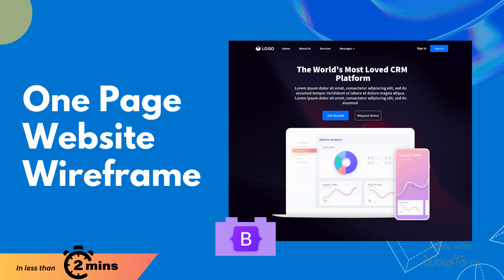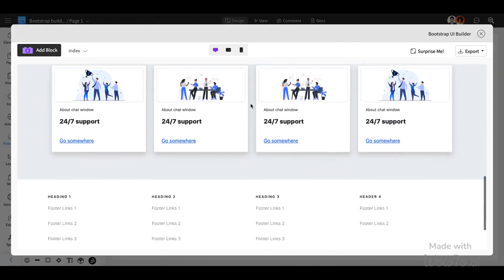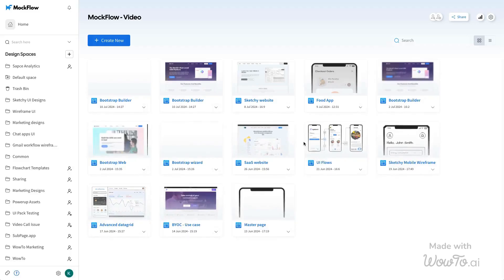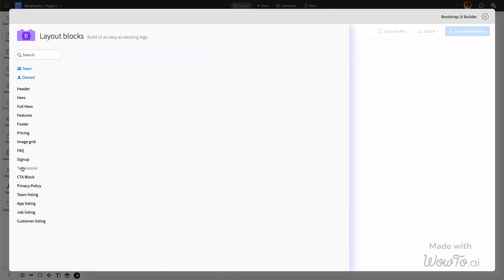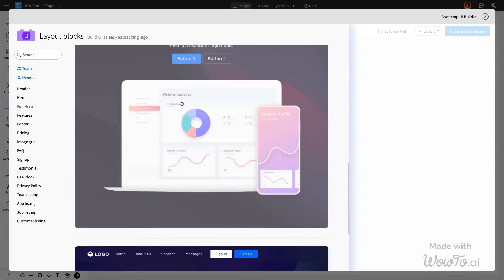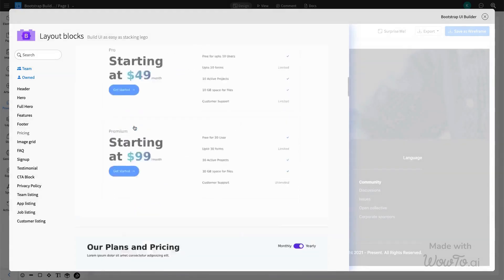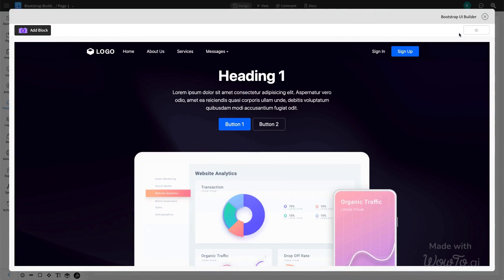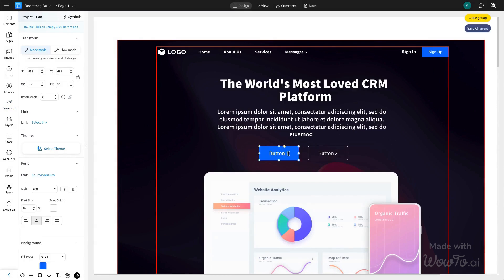Quickly Create One page Website Wireframe with Bootstrap UI Builder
In this video, we'll show you how to quickly create website wireframes using the MockFlow Bootstrap UI Builder in under 2 minutes. You'll have access to pre-built components such as the Header, Hero, Feature, Pricing, and Footer sections, among many others, to create a complete website efficiently.